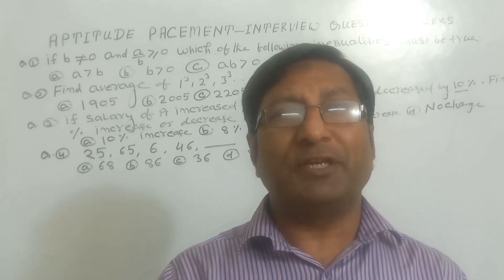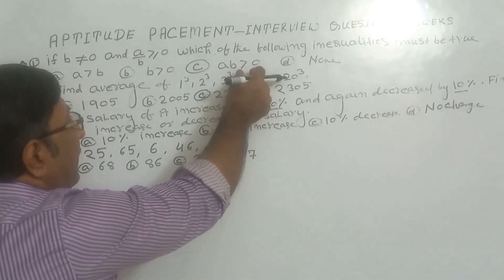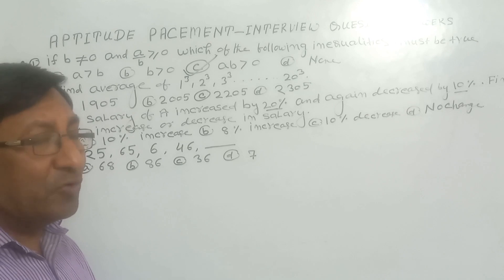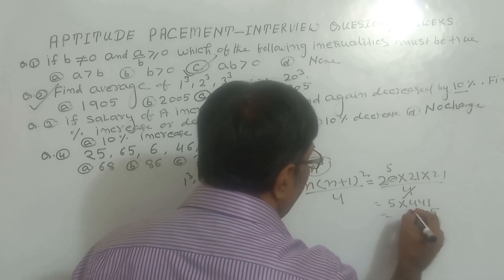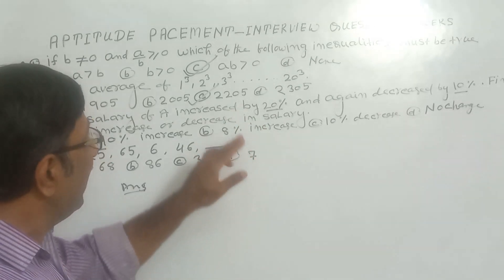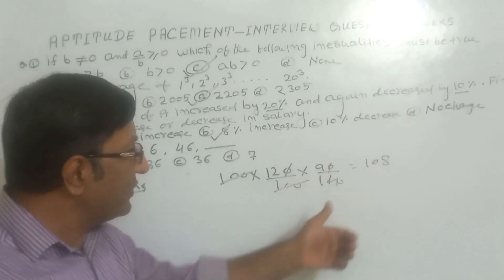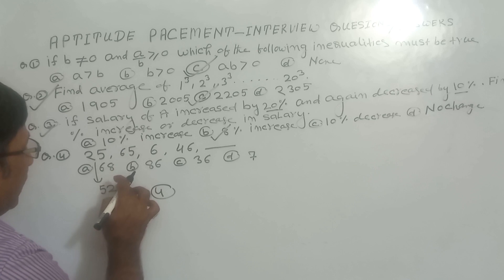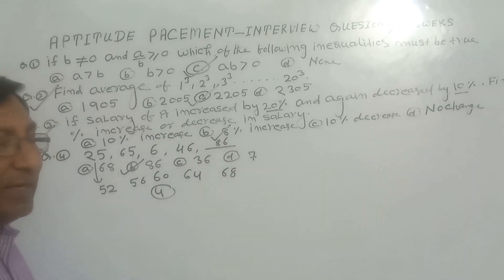Placement Questions with Answers Part - 6 | Previous Aptitude Questions | Aptitude Tips & Tricks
It is related to the TCS Aptitude questions with Answers that have been asked in the test in the past. The questions are tricky but by using certain formulas and tricks these questions can be solved in a matter of seconds.